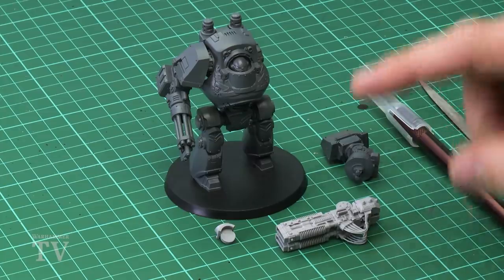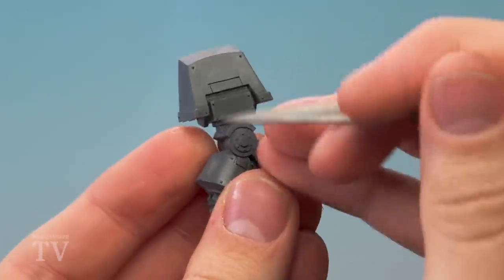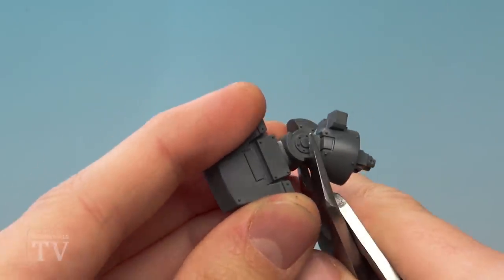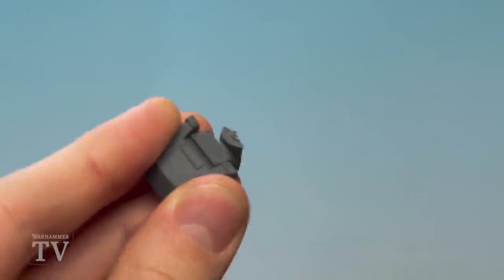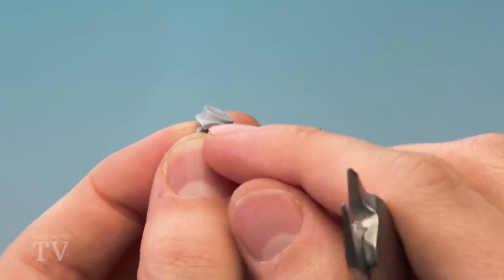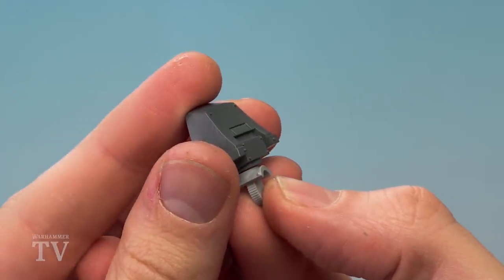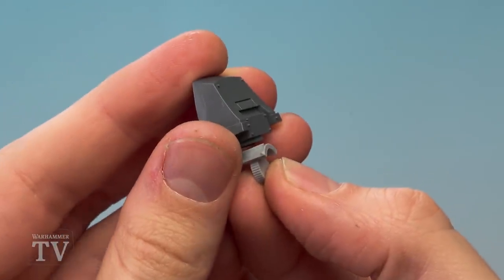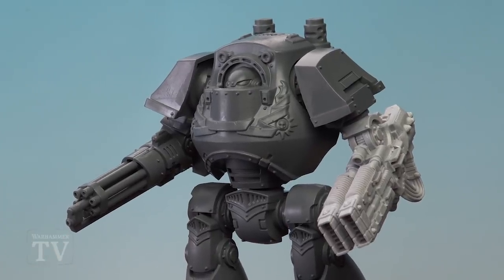How to Build: Plastic Contemptor Dreadnought with Upgrades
Contemptor Dreadnoughts are relics of their Chapters. In today's Tip of the Day, Duncan shows you how to build the plastic kit with resin weapons from Forge World, opening up a whole new world of possibilties when it comes to bringing death to the enemies of the Imperium!